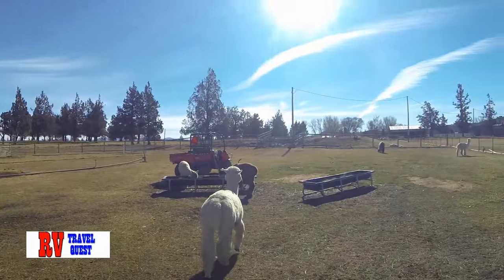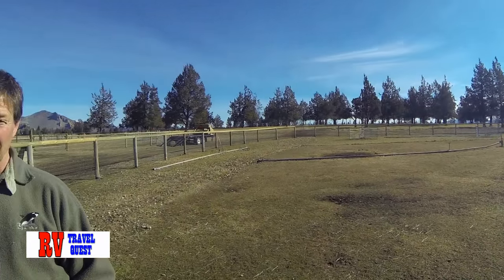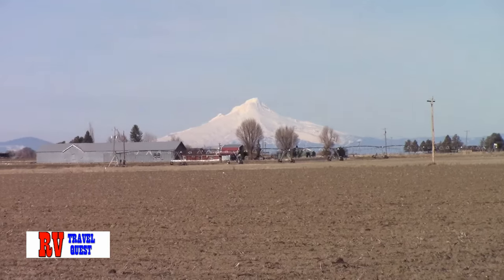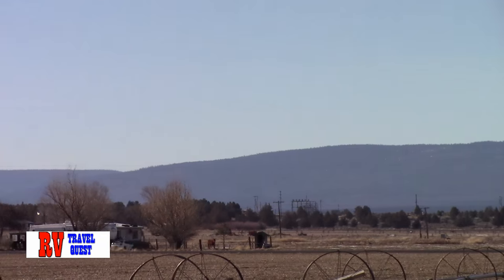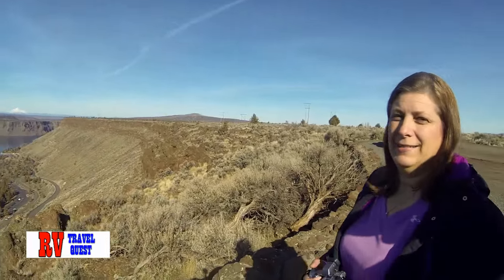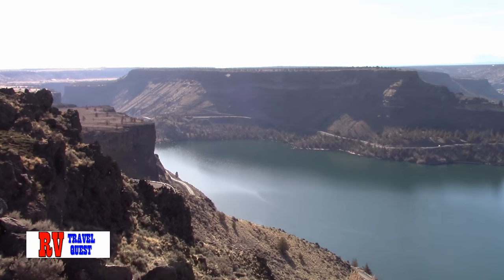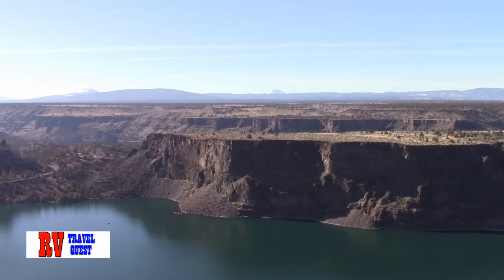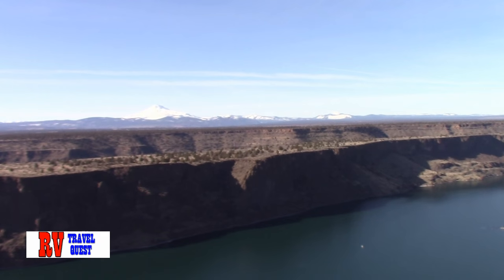Crescent Moon Alpaca Ranch & Lake Billy Chinook Central Oregon | RV Living | RV Travel Quest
Got to visit a cute Alpaca Ranch in Terrebonne Oregon today.
We also took a ride over to Lake Billy Chinook near Culver Oregon.
We had a beautiful blue sky day to photograph many of Central Oregon Mountains in the distance.

Sherry and Rob have just began their RV journey after a two year mission plan. They are still working on the road and try to share the fun and

happiness of the RV lifestyle. Love to have you follow us and share your stories and questions.